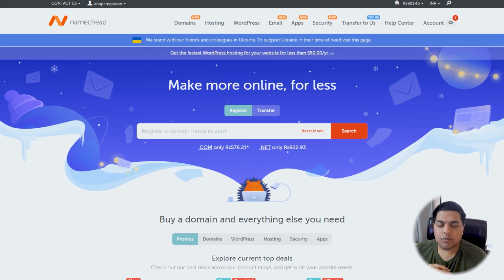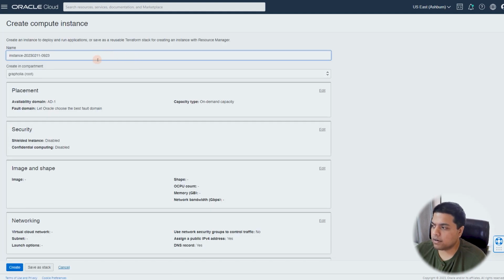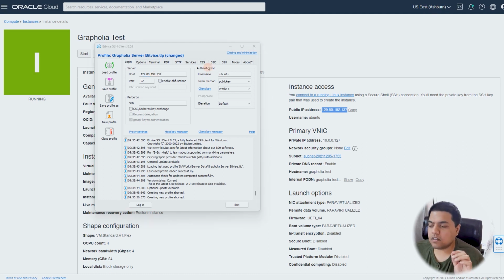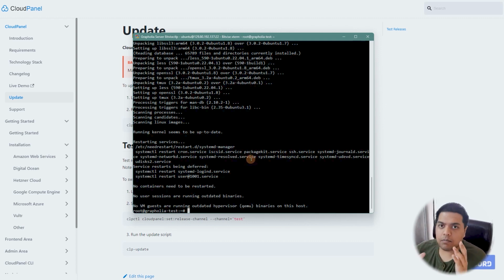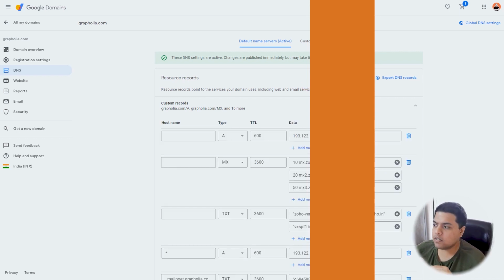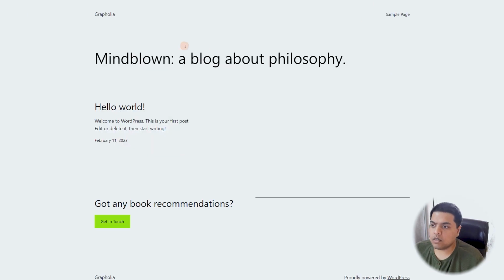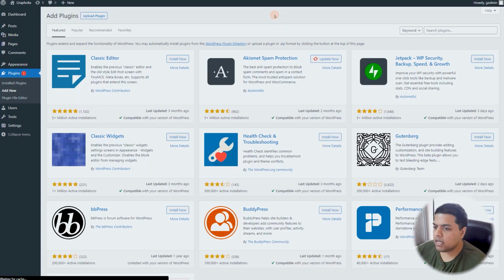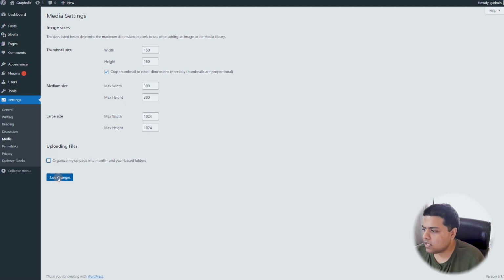How to Start a WordPress Blog with Oracle Free Cloud | Full Guide (2024)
Are you ready to embark on an exciting journey of creating your own WordPress blog?

Look no further! In this comprehensive tutorial, I will guide you through the step-by-step process of starting a WordPress blog using Oracle Free Cloud, and the best part is, it won't cost you a dime!

In this easy-to-follow tutorial, I'll cover everything you need to know, from setting up your Oracle Free Cloud account to installing WordPress and customizing your blog. No prior technical knowledge is required – we'll break down each step in a beginner-friendly manner, ensuring that anyone can follow along and create their own stunning blog.

Oracle Free Cloud provides an incredible opportunity to harness the power of cloud computing without any financial commitment. With its generous free tier, you can host your WordPress blog on a secure and reliable platform, enabling you to focus on creating valuable content and growing your online presence.

Note: There are complaints of Oracle Cloud shutting down the servers and Yes it does happen from time to time. Even happened to me, they decided to stop the server. But rest assured you can always start the server again!

▼ ▽ JOIN THE COMMUNITY - FRIDAY DIGITAL SNIPPETS

Join 1,000+ email subscribers who receive the latest tools & tech tutorials directly from me. I'm simplifying digital tech for solo founders like you!

👨‍💼 Want To Buy & Sell Digital Businesses? Try Flippa

⌚ Timestamps:

00:00: Intro
00:31 - 00:53: Talking Domains
00:53 - 01:36: Business Name
01:36 - 03:33: Oracle Cloud
03:33 - 06:55: VPS Alternative
06:55 - 13:26: Spin Up Instance
13:26 - 15:40: Set Up SSH
15:40 - 17:21: Update Server
17:21 - 20:43: What's CloudPanel
20:43 - 24:23: Install CloudPanel
24:23 - 27:10: Add Site
27:10 - 30:40: Connect Domain
30:40 - 34:39: Panel Security
34:39 - 47:50: Panel Security
47:50: Outro

All thoughts and opinions mentioned are my own. They do not cost you anything, but I make a small percentage from the sale if you purchase. I want to be honest with all my videos, thank you very much for supporting me!

Title: How to Start a WordPress Blog with Oracle Free Cloud for FREE | Easy Tutorial (2023)